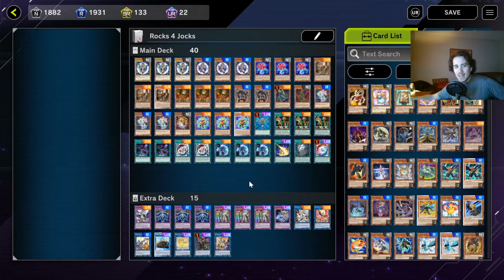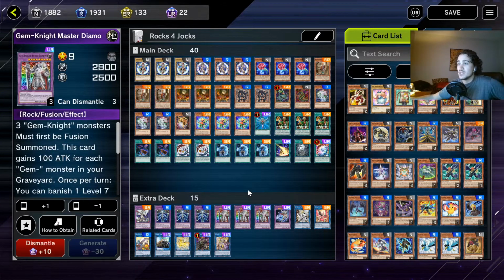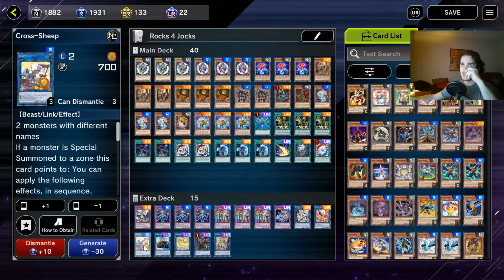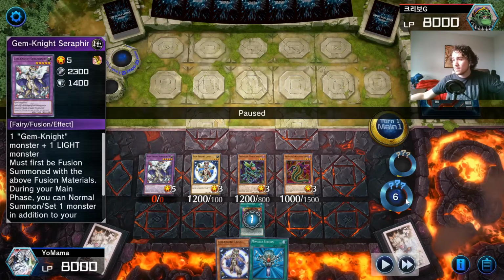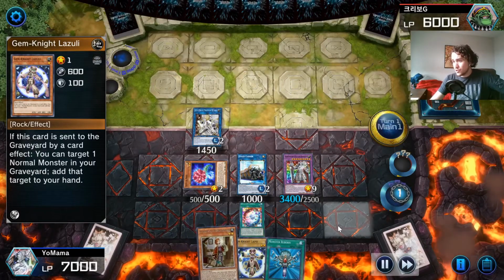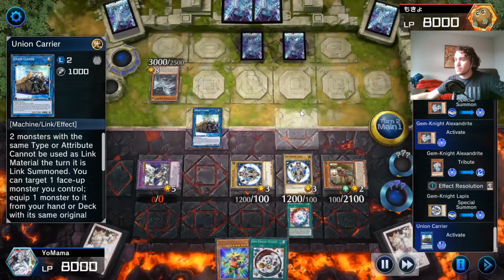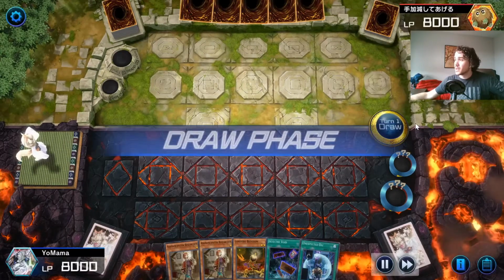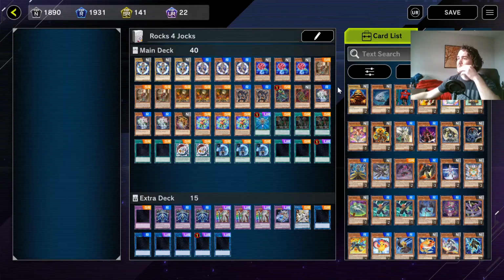Gem-knight FTK Is Solid As A Rock | Yu-Gi-Oh! Master Duel Gem-Knight Deck Tech and Gameplay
After months of trying, ever since seeing the Gem-Knights in story mode, I finally got there. After all, it's the name of the channel and I am the rock guy.

30% of the time, it works 70% of the time.

Alternate title: "Gem Knight FTK Makes Me Rock Hard"

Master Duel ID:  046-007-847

00:00 Deck Tech
05:05 Game 1 FTK Through the Maxx "C" Challenge
08:06 Game 2 vs Blue-Eyes
10:54 Game 3 FTK
12:44 Wrap-Up